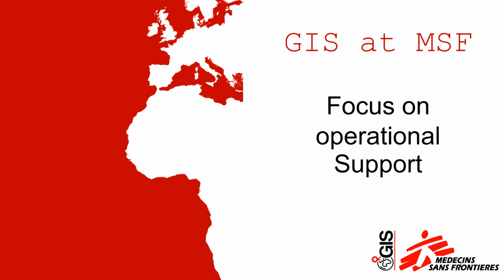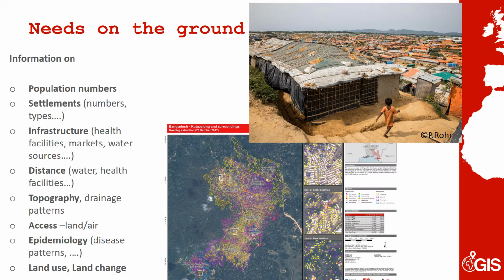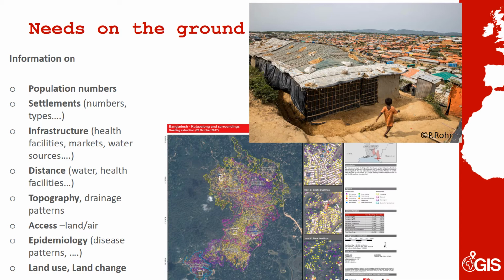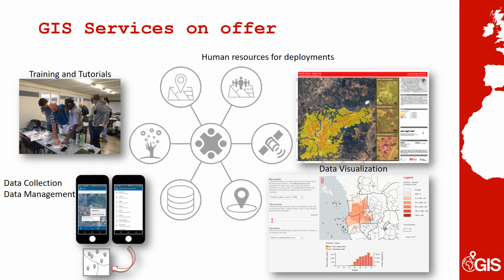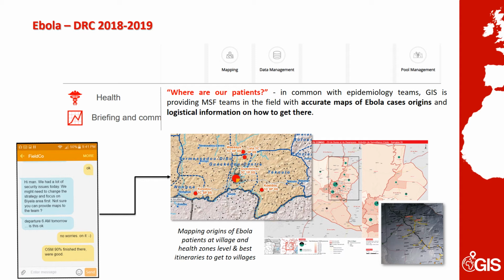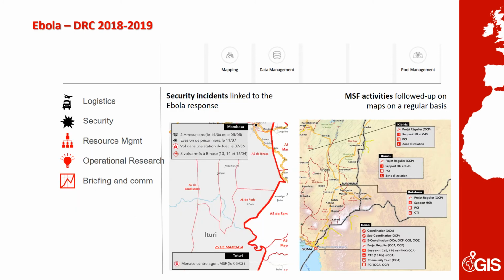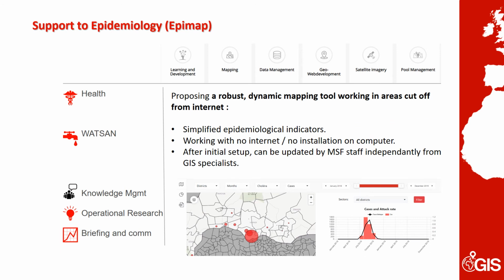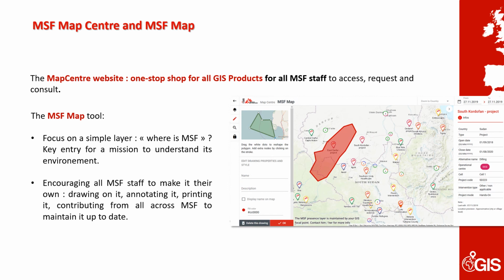Addressing medical challenges in the field with Earth Observation